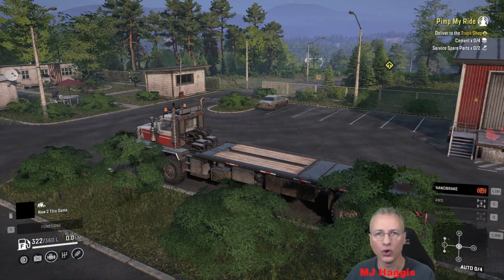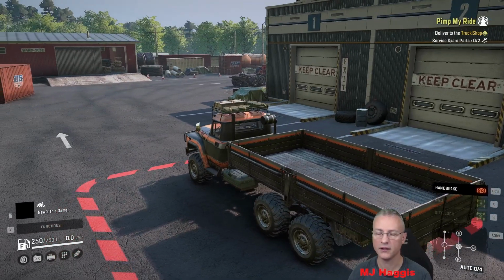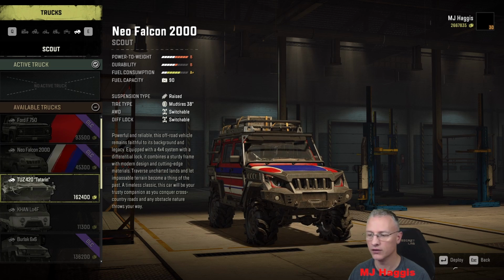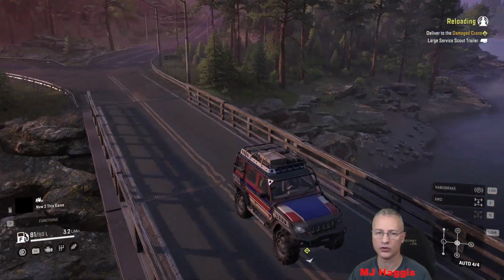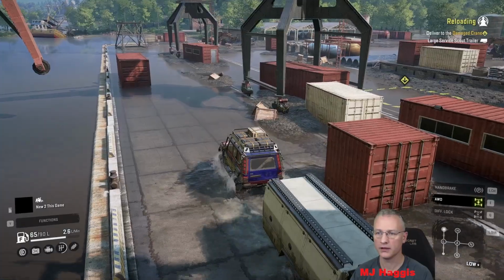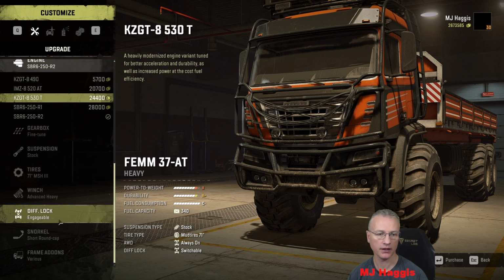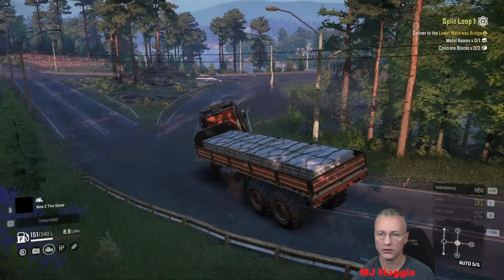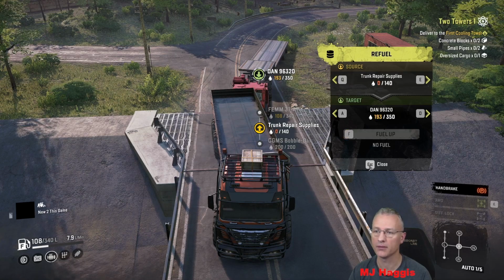Snowrunner - Season 12 - P14 - "Pimp & Fix My Ride" and "Split Loop 1 & 2"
In this episode with GT we do the Contracts "Pimp My Ride", "Fix My Ride" and then "Split Loop 1 & 2" which opens up the bridges to the north of the cooling towers.

This is a Let's Play using vanilla content plus Year 1, 2 and 3 Passes of the official DLC plus a number of mods listed above.